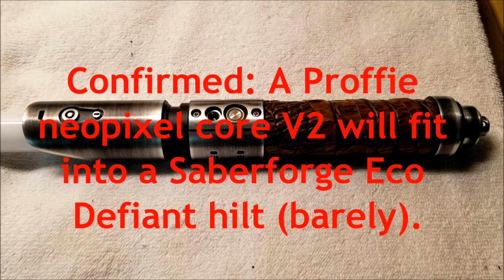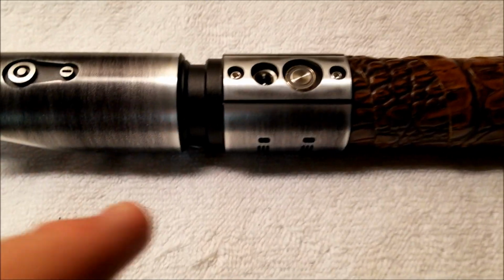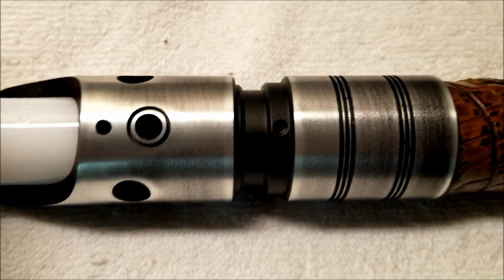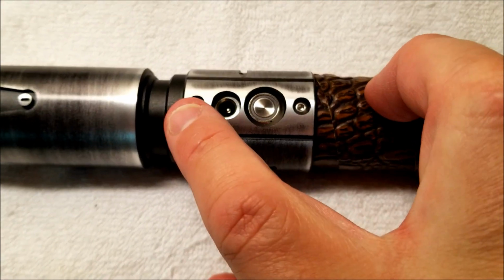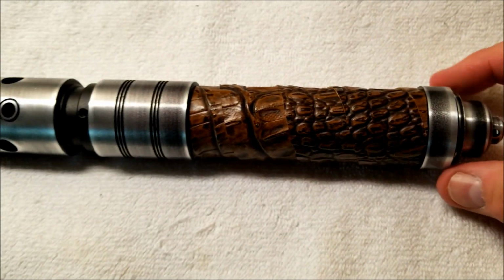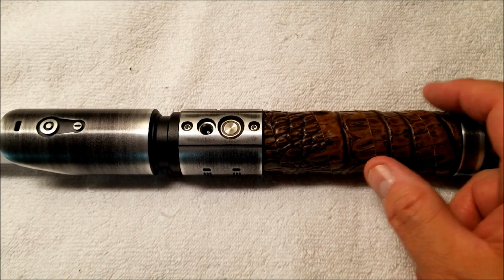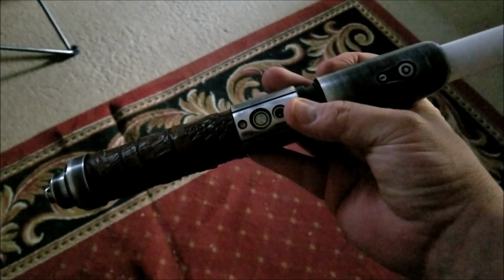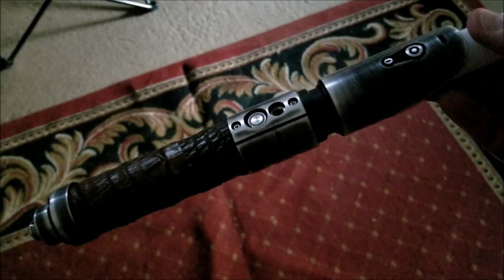Does a Proffie v2 core fit into the Saberforge Eco Defiant? Indeed, it does (mostly).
Since the Proffie v2 didn't quite fit into the Defiant I removed it and placed it into my previous gen Eco Acolyte. The Acolyte's recharge port was broken, so it was the perfect candidate for this experiment. The end result is that the Proffie v2 chassis fits into the Acolyte hilt FLAWLESSLY! Eventually I will hopefully be able to acquire at least two neo cores: one for my now empty Antares, and the other for my Defiant (which now has the original Saberforge Eco core installed).

The possibilities are endless as long as the Eco hilt in question has the same hole alignment as the switch section of the core (which not all of them do).